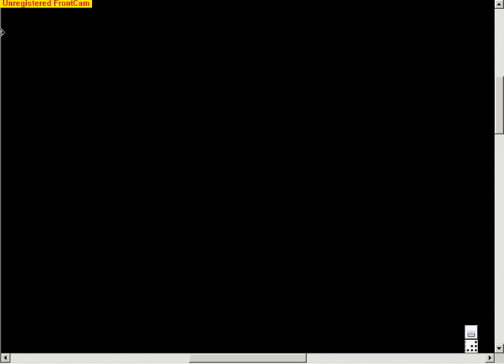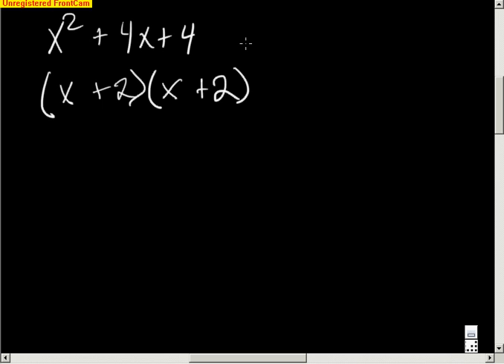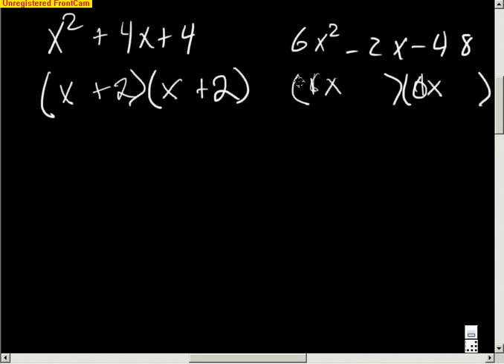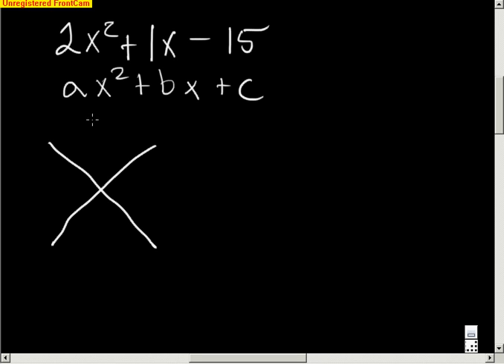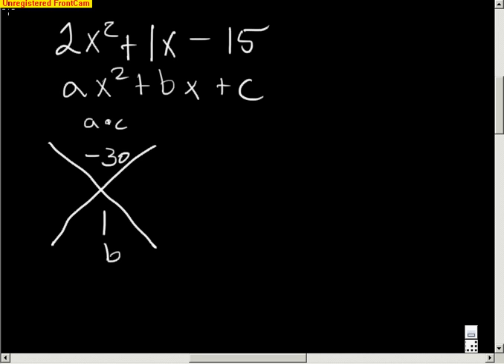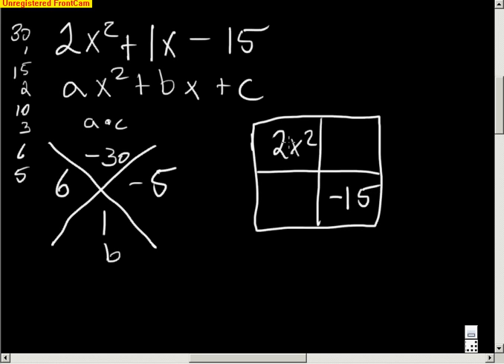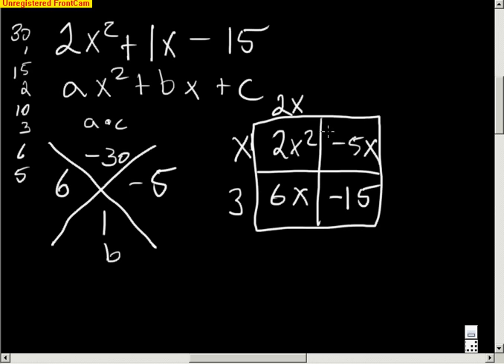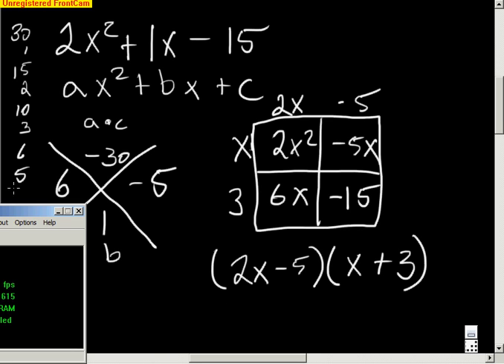Diamond method of factoring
A walk through of the diamond method and the Ballard HS WS.